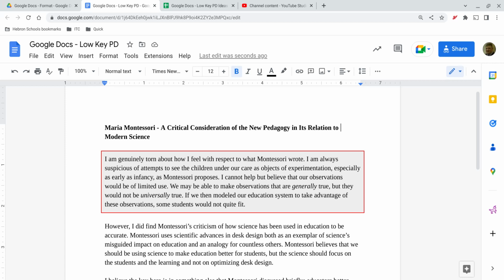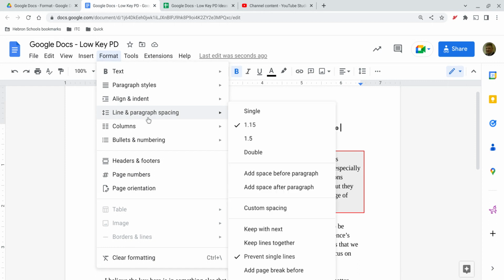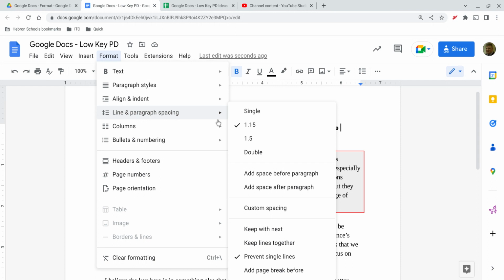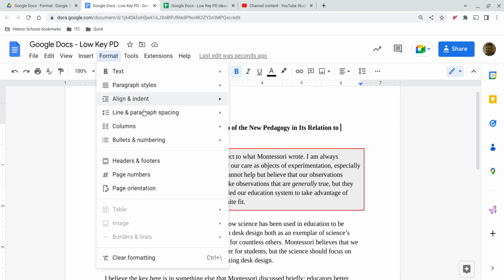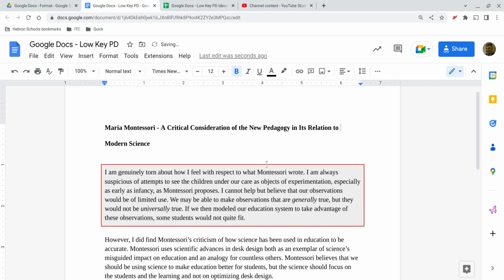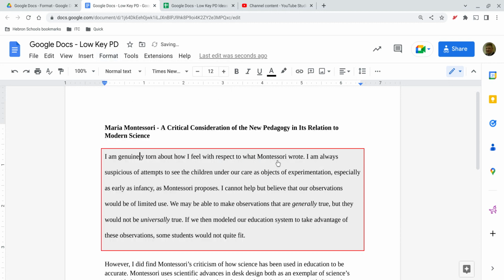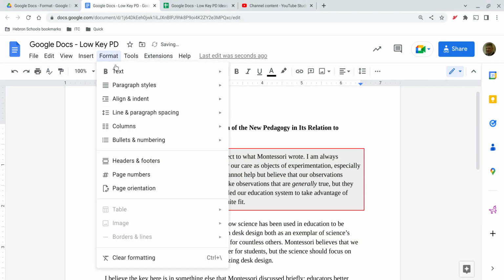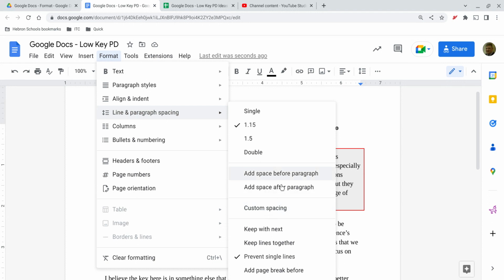Low Key PD: Google Docs - Format - Spacing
In this video we explore the line and paragraph spacing options under the Format menu in Google Docs. This includes custom spacing and spacing between paragraphs.